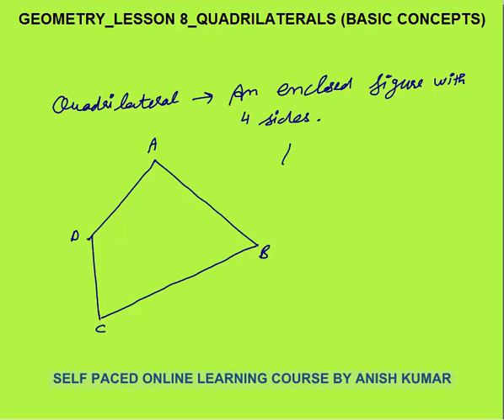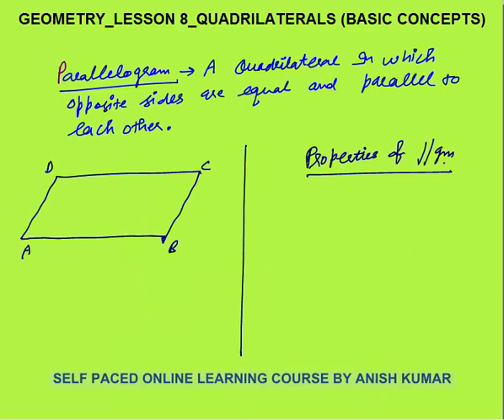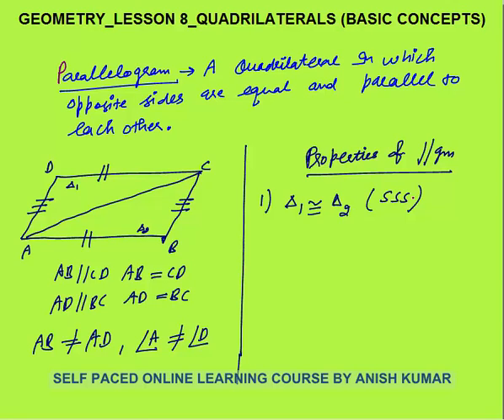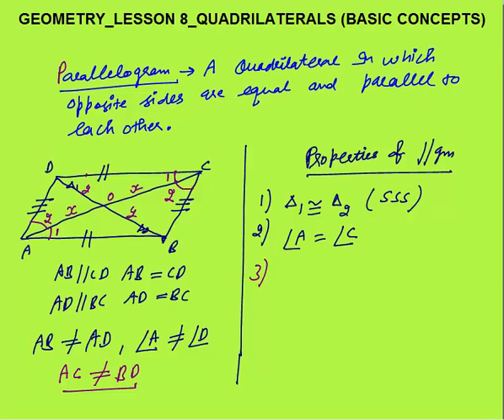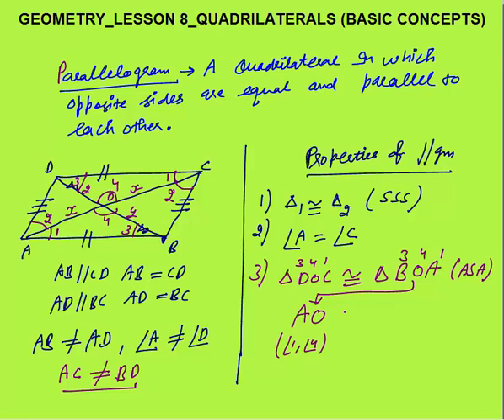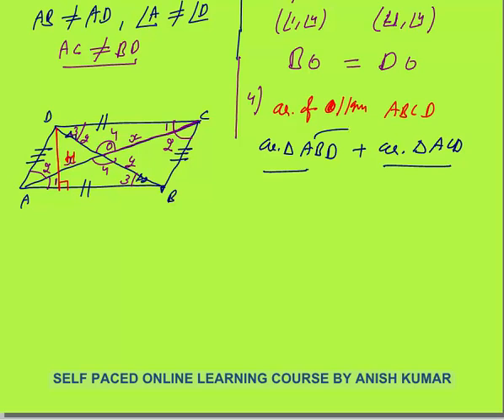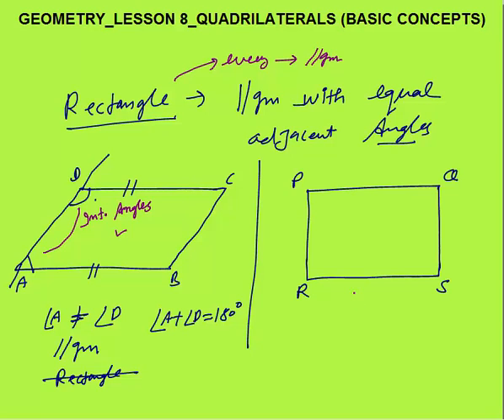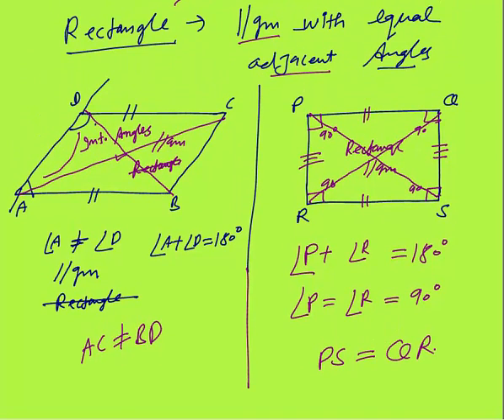GEOMETRY_LESSON 8_PROPERTIES & AREA OF PARALLELOGRAM, RECTANGLE_QUANT_CAT/GMAT/BANK PO/SSC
In this video I have explained properties of parallelogram and rectangle, area of parallelogram and rectangle, opposite angles of a parallelogram are equal, diagonals of rectangle are equal in length.